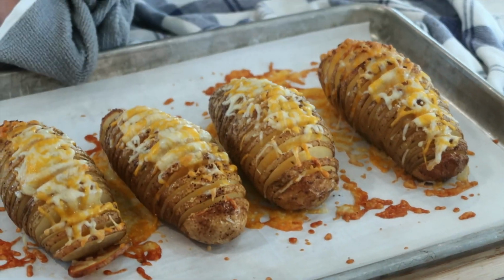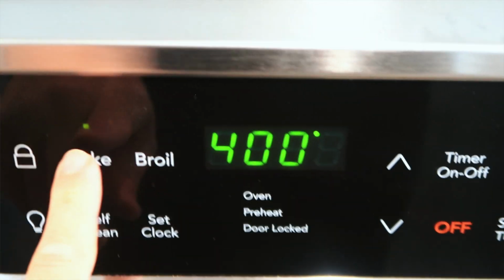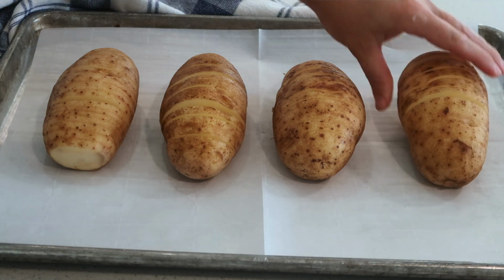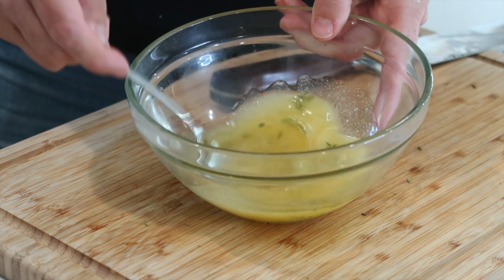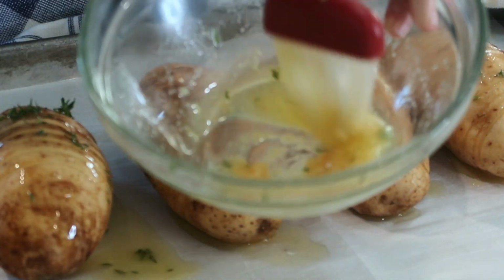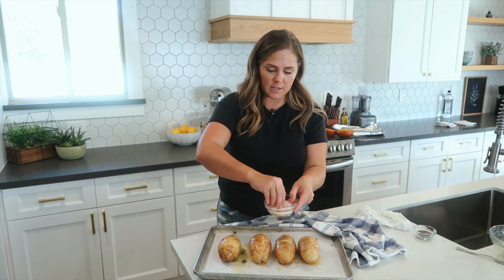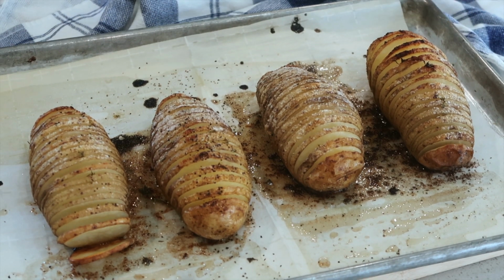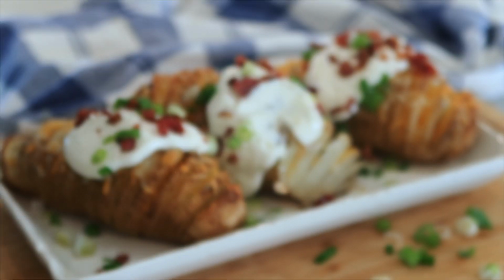Hasselback Potato Recipe | How to Make Hasselback Potatoes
These Hasselback Potatoes transform everyday baked potatoes into something incredible, all with just a few thin slices.  Deliciously crispy on the outside, perfectly tender on the inside, these little beauties are begging for some melted cheese, a dollop of sour cream, and bacon bits.

Just for fun, here's a little about Hassleback potatoes...

 Hasselback potatoes got their name from the Swedish restaurant where they were invented and popularized. The restaurant was called Hasselbacken and these potatoes were first served there in 1953.

Hasselback is a cooking method in which potatoes or other items are sliced not-quite-all-the-way through in thin, even layers, which can be stuffed or topped with additional flavorings. It's a way of creating more surface area for flavors and creating additional texture.

Possible Toppings for Hassleback Potatoes:
▪️ Cheese
▪️ Sour Cream
▪️ Ranch Dressing
▪️ Ham
▪️ Bacon
▪️ Green onions
▪️ Chives
▪️ Chili
▪️ Nacho Cheese

ABOUT ME:
► Hello there!! My name is Jill with The Carefree Kitchen.  I love sharing my love of food with you.  I will show you how to make easy and delicious meals your entire family will love.